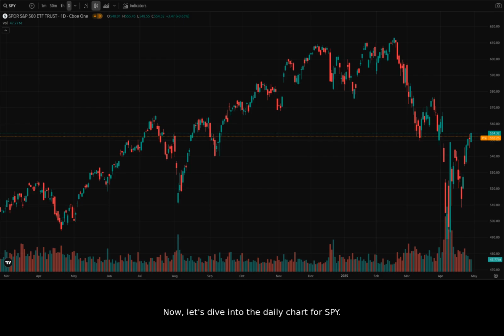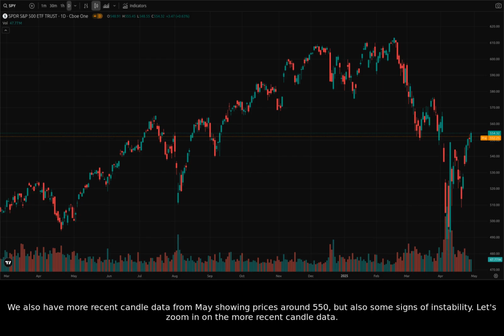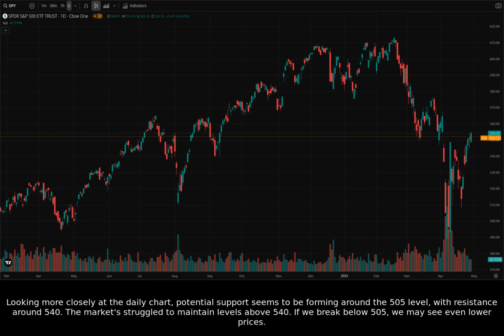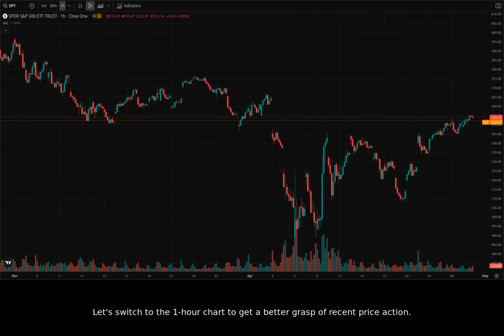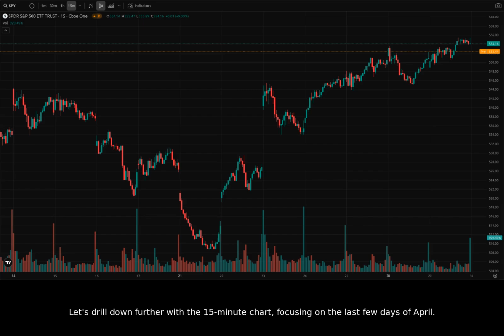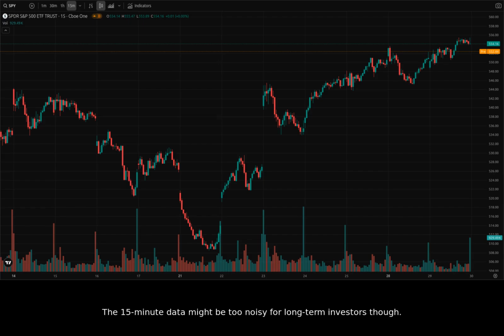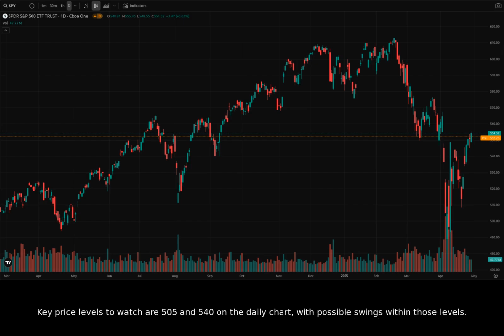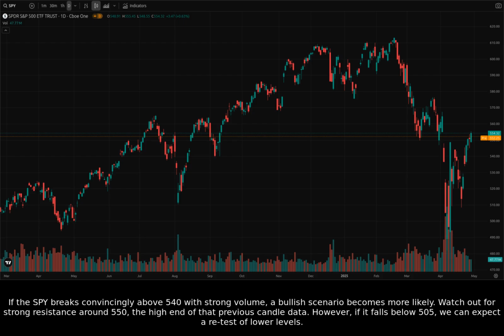SPY News & Chart Analysis: Trade War & Tech Earnings Impact - April 30, 2025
Welcome to Explain The Charts! Today, April 30, 2025, we're diving deep into the SPY, analyzing the impact of current events and news alongside the latest chart data. We'll explore key trends, potential reversals, crucial support and resistance levels, and important price points to watch. This analysis will give you a comprehensive understanding to help make informed trading decisions.  We'll begin by examining the latest headlines, focusing on the ongoing trade war between the U.S. and China, the impact of tariffs on corporate earnings, and the upcoming Big Tech earnings reports from companies like Meta and Microsoft. We'll also consider the potential effects of Super Micro Computer's warning and its implications for AI-linked spending. How might these events correlate with the recent price action of the SPY?  Then, we will meticulously dissect the SPY chart data across different timeframes (daily, hourly, and 15-minute). We'll identify potential bullish and bearish scenarios, discuss crucial price levels, and outline key things to look for in the coming days and weeks. The goal is to give you an unbiased overview to assist in your trading strategy.